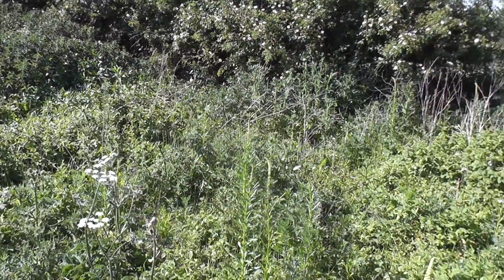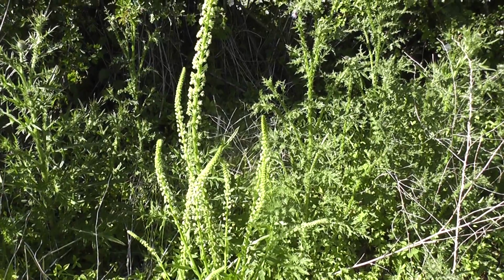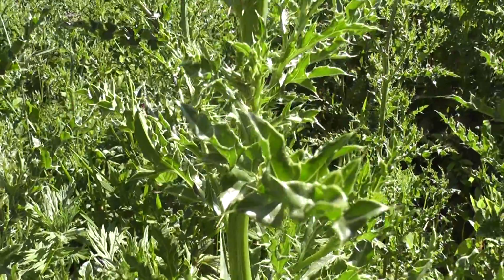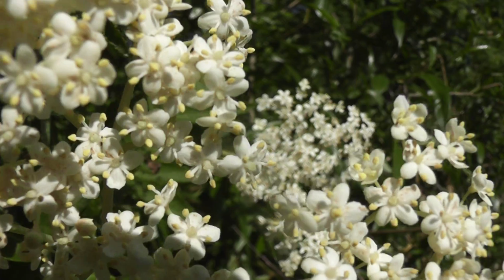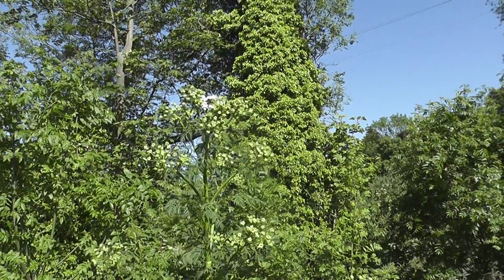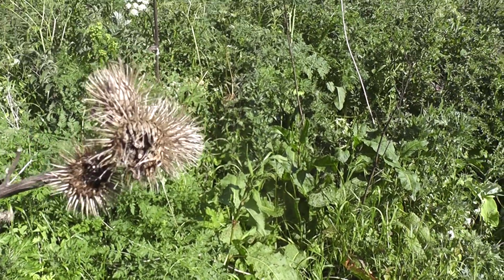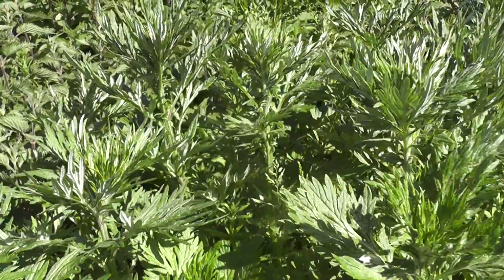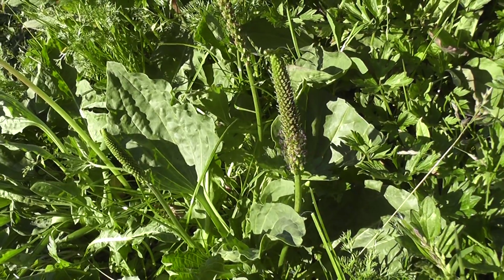Out & about in June (part 1)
Wasteland flowers